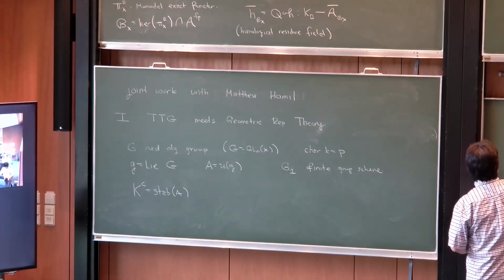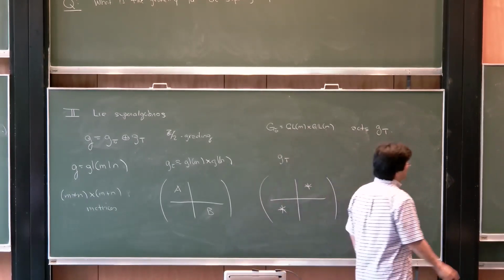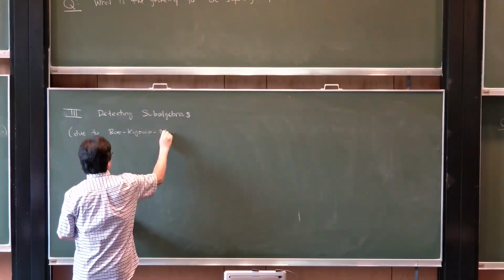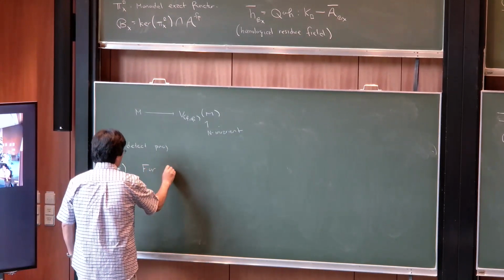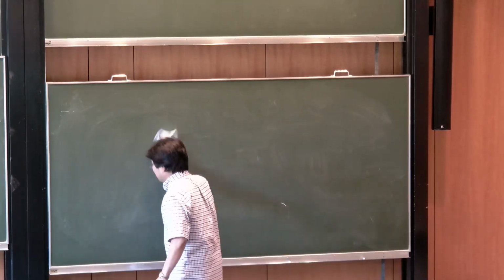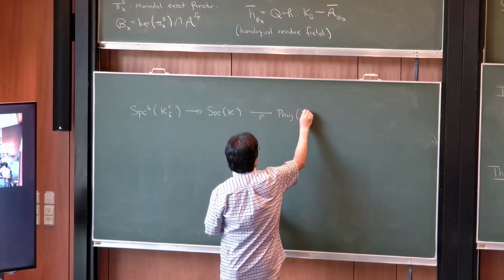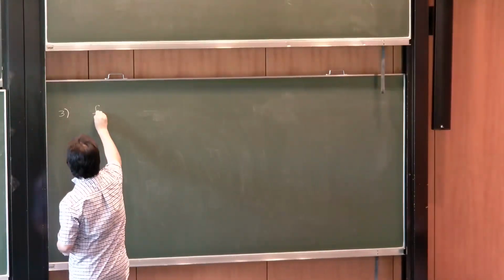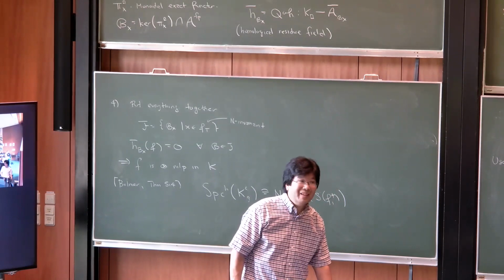Daniel Nakano: A nilpotence thm. via homological residue fields for Lie superalgebra representations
Abstract: In the study of cohomology of finite group schemes it is well-known that nilpotence theorems play a key role in determining the spectrum of the cohomology ring. Balmer recently showed that there is a more general notion of a nilpotence theorem for tensor triangulated categories through the use of homological residue fields and the connection with the homological spectrum. The homological spectrum can be viewed as a topological space that realizes the Balmer spectrum in a concrete way.

Let ${\mathfrak g}={\mathfrak g}_{\0}\oplus {\mathfrak g}_{\1}$ be a Type I classical Lie superalgebra with an ample detecting subalgebra. In this talk, the speaker will consider the
tensor triangular geometry for the stable category of finite-dimensional Lie superalgebra representations: $\text{stab}({\mathcal F}_{({\mathfrak g},{\mathfrak g}_{\0})})$, The localizing subcategories for the detecting subalgebra ${\mathfrak f}$ are classified which answers a question of Boe, Kujawa and Nakano. As a consequence of these results, we prove a nilpotence theorem and determine the homological spectrum for the stable module category of ${\mathcal F}_{({\mathfrak f},{\mathfrak f}_{\0})}$.

The structure theory of the detecting subalgebra is used to prove a nilpotence theorem for $\text{stab}({\mathcal F}_{({\mathfrak g},{\mathfrak g}_{\0})})$ and to determine the homological spectrum in this case. Now using work of Balmer and key assumptions in the work of Boe, Kujawa and Nakano, we provide a method to explicitly realize the Balmer spectrum of $\text{stab}({\mathcal F}_{({\mathfrak g},{\mathfrak g}_{\0})})$ for Type I classical Lie superalgebras (with an ample detecting subalgebra). Examples of such Lie superalgebras include the general linear Lie superalgebras $\mathfrak{gl}(m|n)$ and the periperpectic Lie superalgebra ${\mathfrak p}(n)$.

This is joint work with Matthew Hamil.

The talk was given at the MFO-Mathematisches Forschungsinstitute Oberwolfach on September 21, 2023.